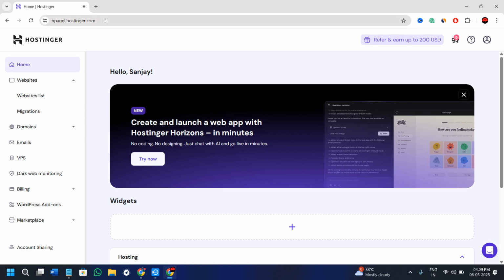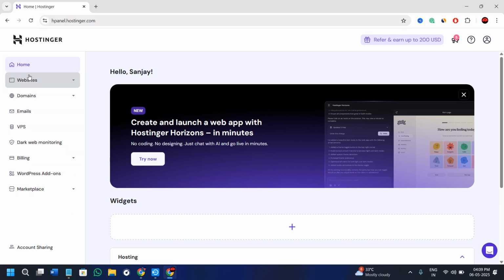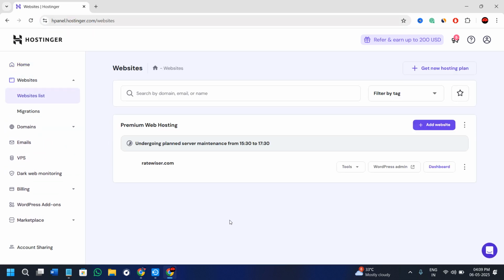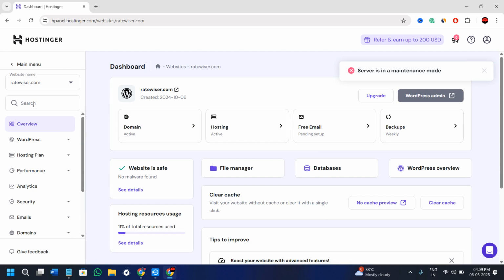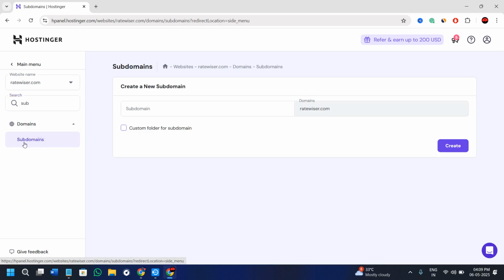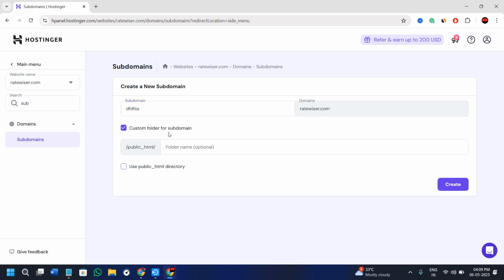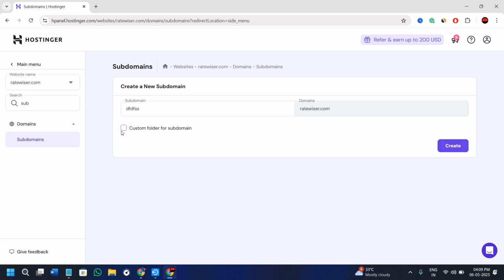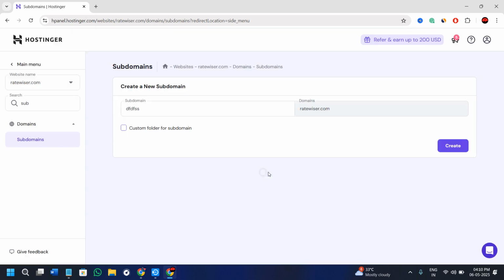How To Create a Subdomain In Hostinger 2025 (Step By Step)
In this 2025 tutorial, I’ll show you step by step how to create a subdomain in Hostinger.

You’ll learn how to access the subdomain settings, create and configure your subdomain, and point it to the right folder or CMS (like WordPress). This is great for launching blogs, stores, landing pages, or staging sites under your main domain.